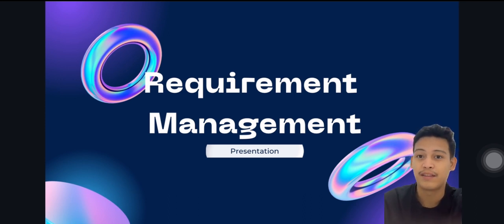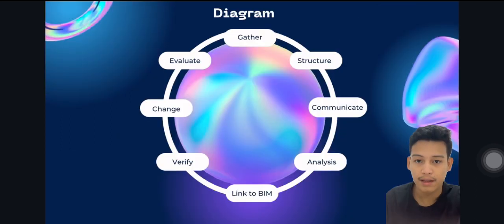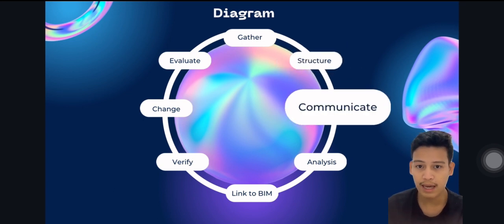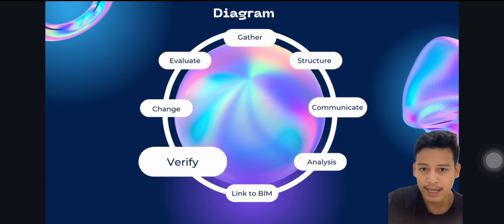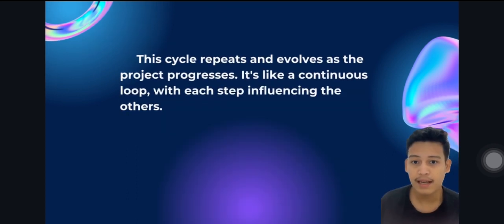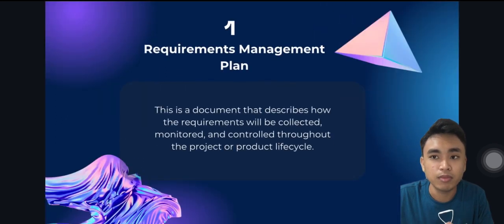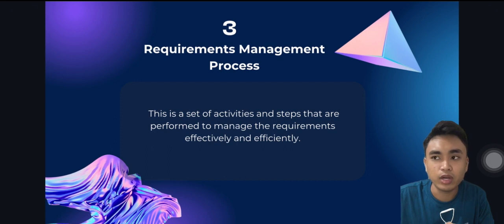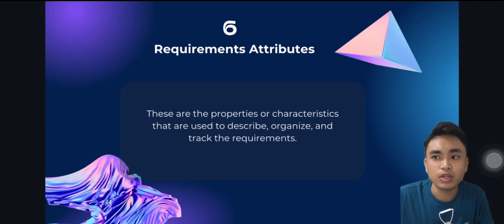REQUIREMENT MANAGEMENT- Cycle of RM & Subtopics Introduction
By Christian Bausin & Franz Anthony Gabijan